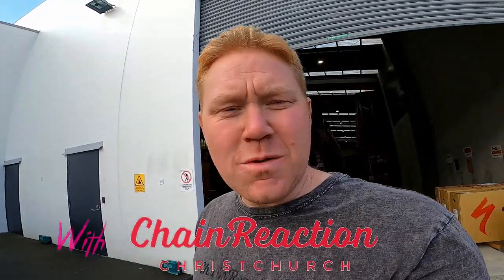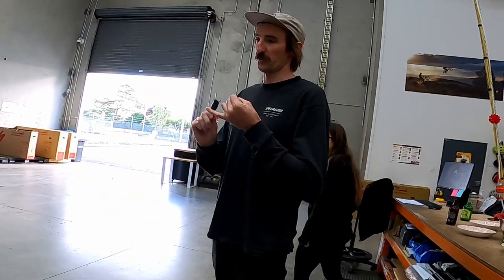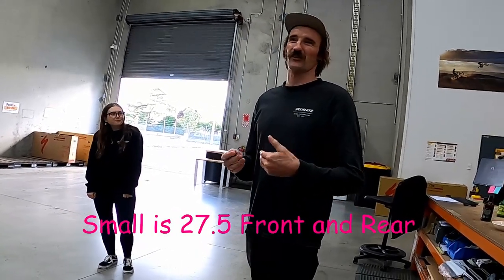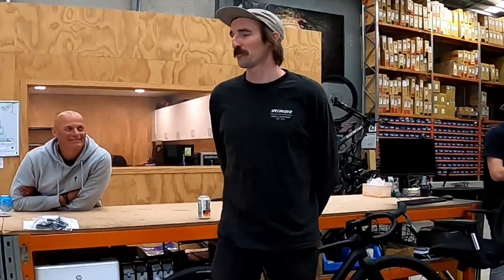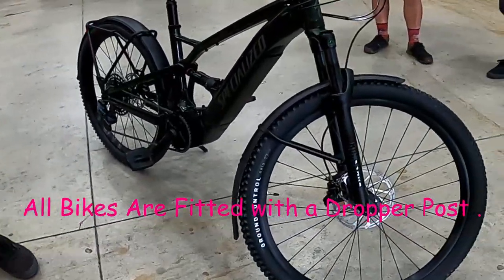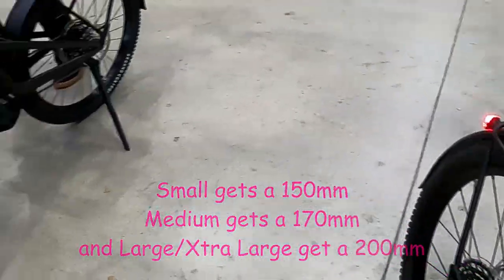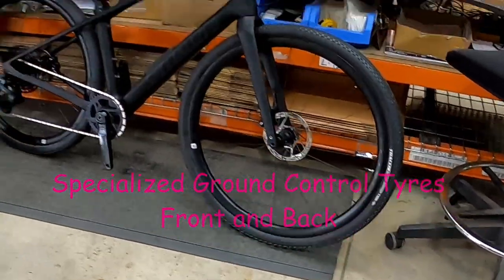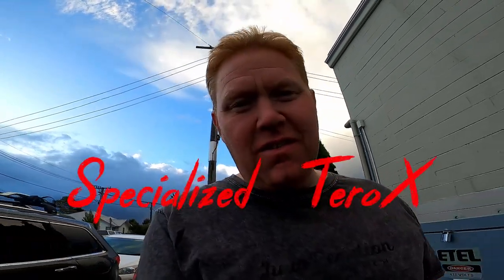First Look at the All New Specialized Tero X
I was very lucky to be invited to the New Zealand Launch of the Brand New Specialized Tero X Full Suspension E Bike .

Or Go Check One Out at your nearest Specialized Dealer .

all proceeds going to making the channel and videos better .

go see the awesome team at Chain Reaction for all your biking needs .

Join Me and my Brothers for Fun and Informative Videos

I Primarily ride a 2017 Specialized Enduro FSR 29er  Comp
Suspension :  170mm Rockshox Yari with Charger 2.1 RCT3 Damper  up front , 160mm Rockshox Monarch Plus in the back
Tyres : Maxxis Assegai 2.5wt Maxxgrip EXO+  up the  front  and DHR2 2.4wt Maxxterra Double-Down out the back
Brakes : Sram Code R  Front and Rear paired with a 203mm front rotor and a 200mm rear rotor
DMR Deathgrips on the Bars
Shimano 12 speed taking care of the shifting duties

My other main bike is a 2017 Drag Kink DH bike
200mm of Rockshox Boxxer Coil Suspension .
Sram CodeR brakes with 200mm rotors front and rear .
Specialized Cannibal and Buthcer Grid Gravity T9 tyres
Shimano Zee drivetrain.

 2020 Specialized Rockhopper EX1 29er
 2020 Specialized Allez
 2016 Specialized Crux E1